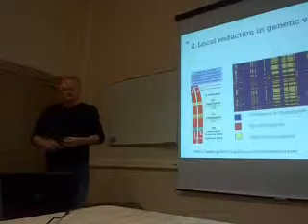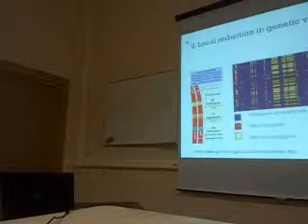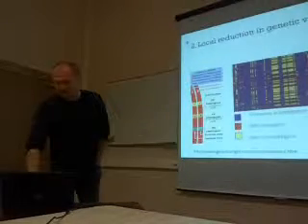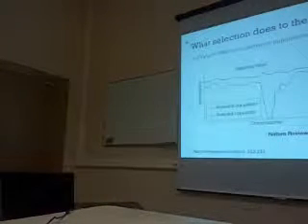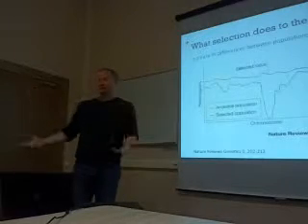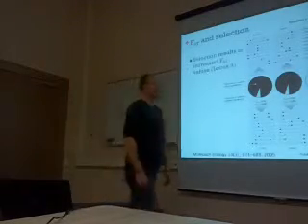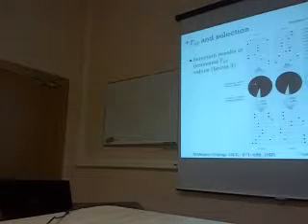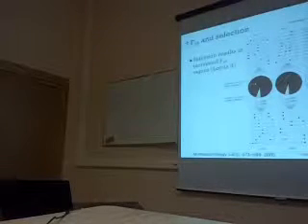Taras Oleksyk Aug 26 2013 3